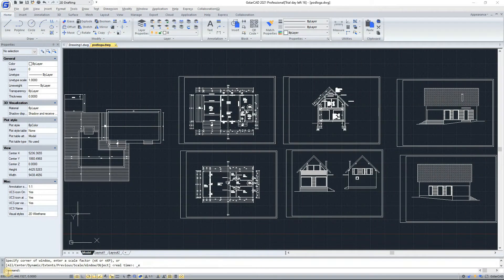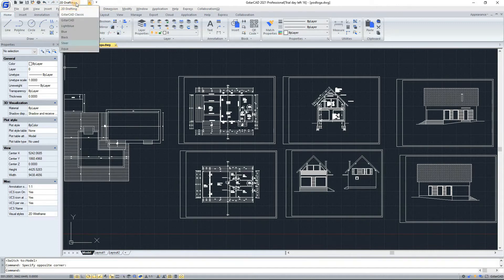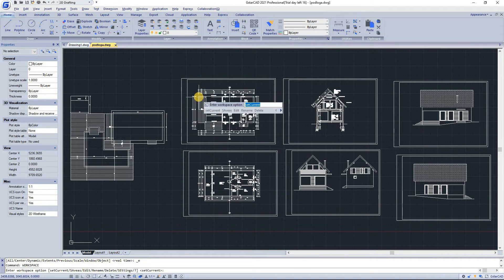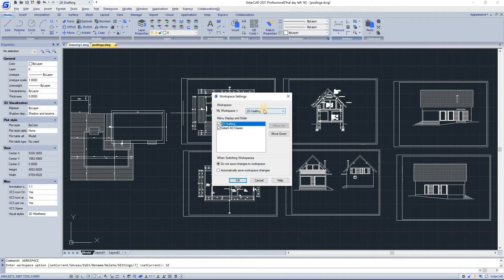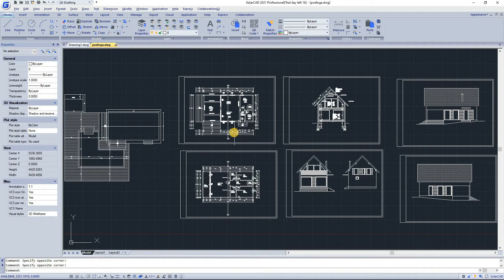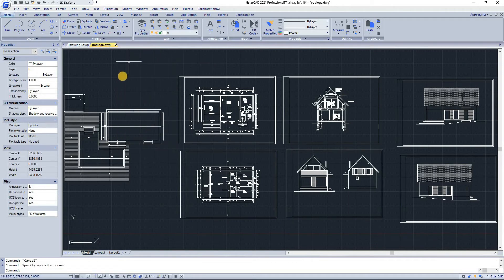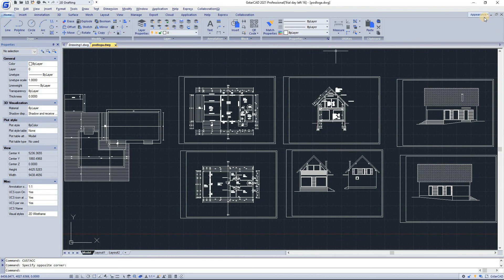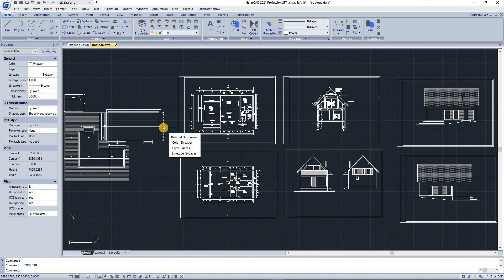GstarCAD 2021 Beginner Course: Lesson 1 - The User Interface, part 1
In today's video we introduce you to the GstarCAD's 2021 User Interface.
GstarCAD is well-known alternative CAD software of high compatibility with ACAD. With nearly 30 years of continuous improvement and lean innovation, today GstarCAD is far ahead in performance, stability and other key indicators and becomes leading CAD software in the world.

In today's video we introduce you to the GstarCAD 2021 and installation process .

GstarCAD - The most valuable alternative CAD! The best CAD software for a fair price and great support.